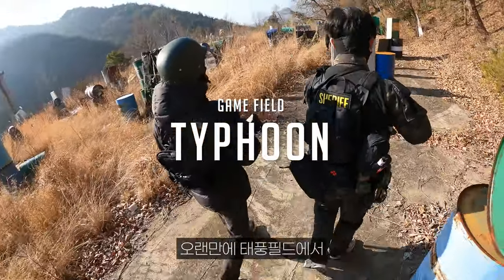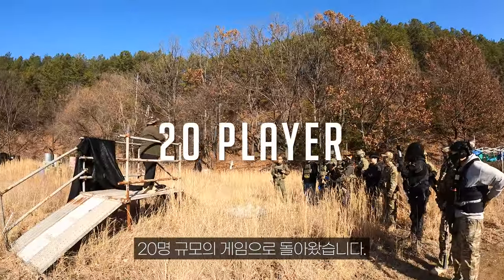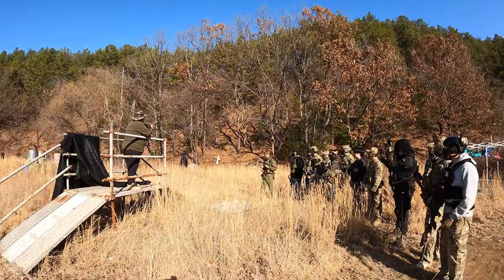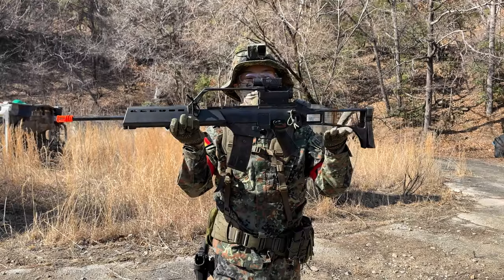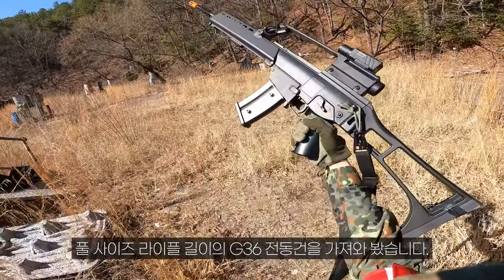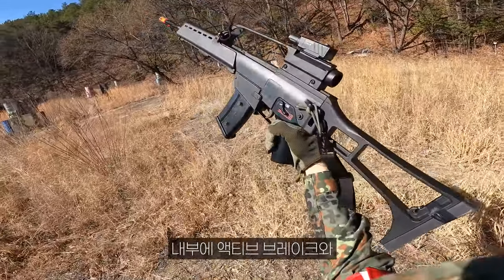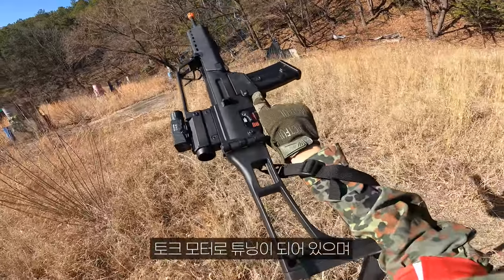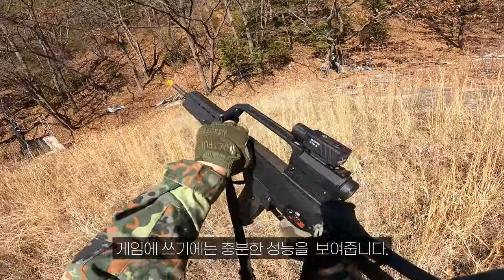풀 사이즈 G36 전동건 들고 게임 뛰기 (복합 조준경은 쓰는거 아니다...)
- TM G36 AEG
- KJW KP13F

고프로 히어로 10 블랙
고프로 히어로 9 블랙
RUNCAM 스코프 캠
SJ8 프로
SJ9000 시리즈
아이나비 MC10

00:00 ~ 01:39 Intro
01:39 ~ 06:18 Gameplay
06:18 ~ 06:45 Outro